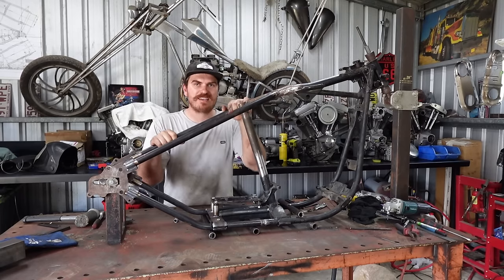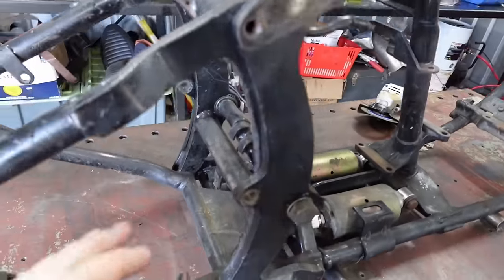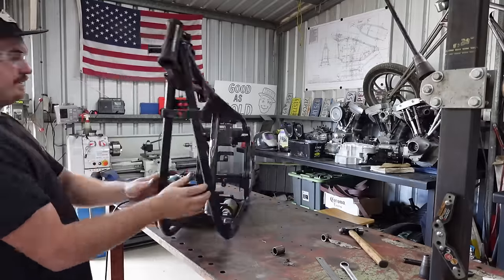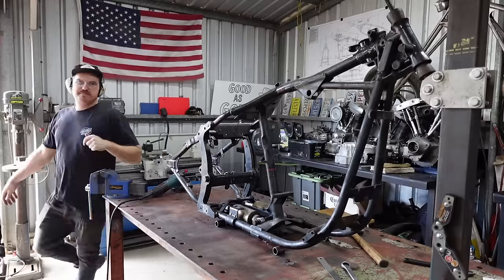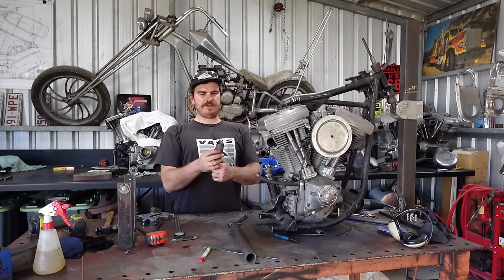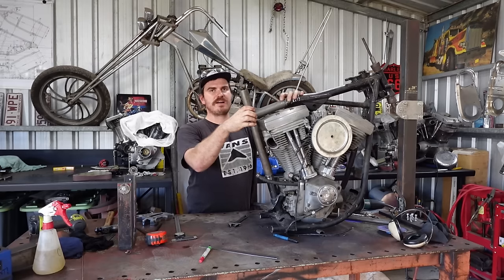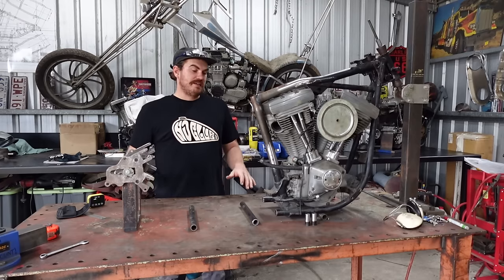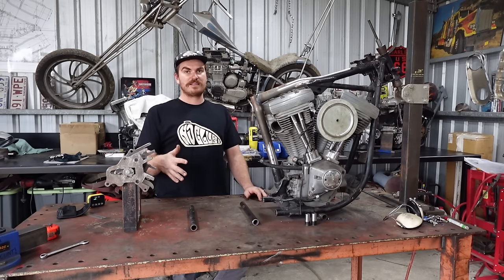Harley Davidson Chopper, How to Fabricate Hardtail Rigid In Depth Video!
Buy all the parts used in this video on my webstore!

Have you always wanted to fabricate your own hardtail rear end for your swing arm chopper? Maybe you cant justify buying a complete weld on? or maybe you just have a weird frame that you can't buy parts for?

In this video I dismantle a complete bike, Chop the swing arm rear section off and fabricate a new hardtail section from scratch. Showing you what you need to complete the process. Indepth how to and what to do when cutting, bending and welding your frame.

Take a second to Sub and add me on Instagram!